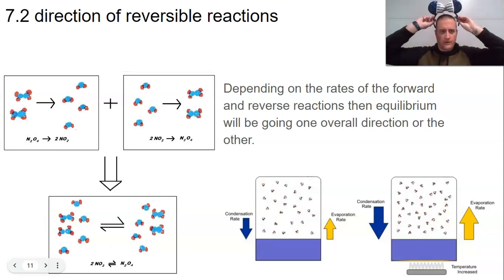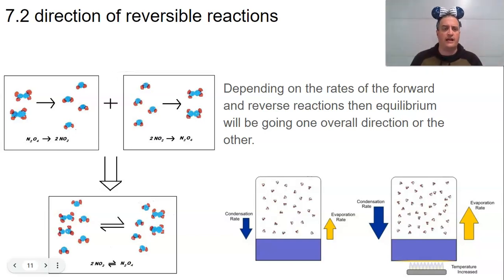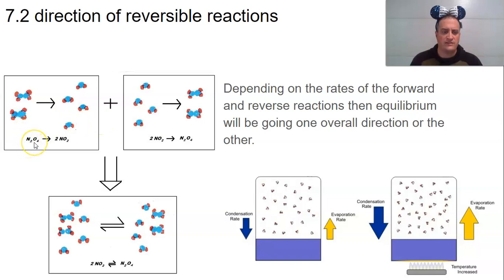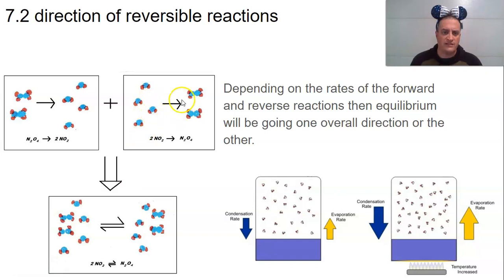7 2 direction of reversible reactions